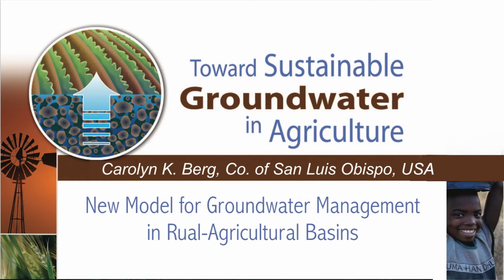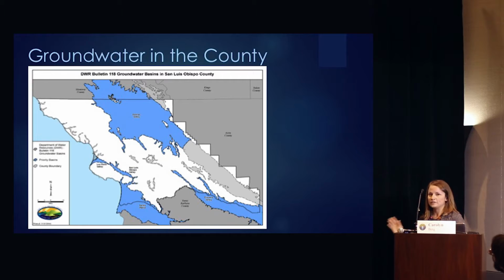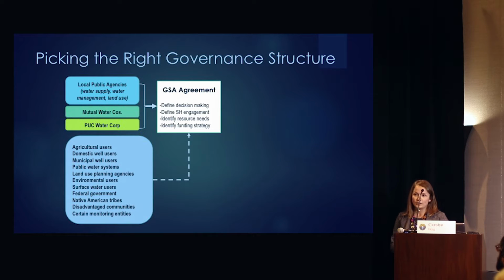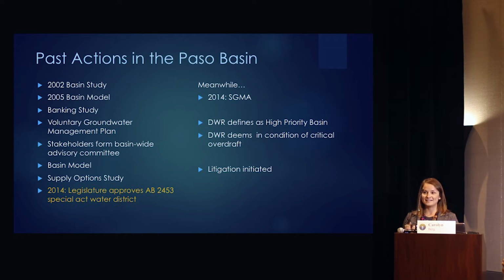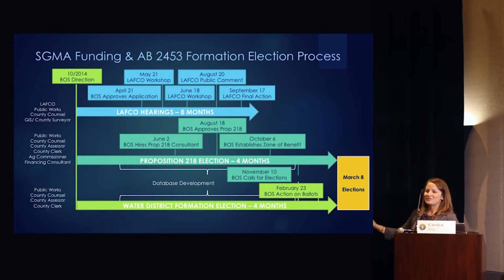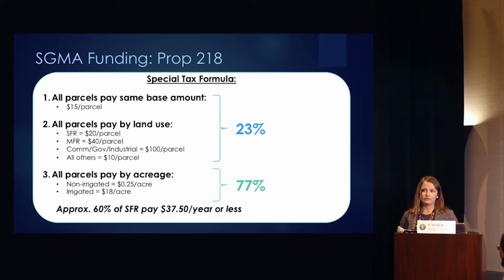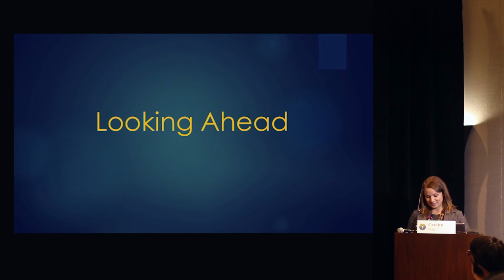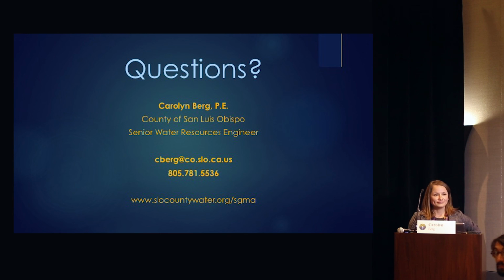Carolyn Berg - New Model for Groundwater Management in Rural-Agricultural Basins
New Model for Groundwater Management in Rural-Agricultural Basins

California’s Central Coast Hydrologic Region relies on groundwater for approximately 80 percent of its water supply to serve rural, urban, agricultural, and environmental demands. San Luis Obispo County, one of six counties within this region, has 22 groundwater basins underlying 3,304 square miles of largely rural and agricultural lands. Historically, these groundwater basins have had no requirements to manage groundwater. However in January 2015, the State enacted its first major groundwater law – the Sustainable Groundwater Management Act (SGMA) – that requires local agencies to establish governance structures in order to sustainably manage groundwater resources. Some groundwater basins have adequate existing local agencies capable of this task; others do not. This topic will briefly overview potential management strategies being considered in local basins. Speakers will focus discussion on a unique case study of a governance model developed by stakeholders in the Paso Robles Groundwater Basin (Paso Basin). Stakeholders in this basin worked with Assemblyman Achadjian to introduce AB2453, a bill that created the opportunity to form California’s first hybrid water district. The intent was to have a board of directors that reflected the unique demographics of the basin. Instead of a basin comprised solely of agricultural interests, the Paso basin has a diverse mix of rural residential, commercial wineries, irrigated agriculture (vineyards, deciduous fruit, forage crops & vegetables) and livestock. Landowners on a weighted ‘one acre-one vote’ methodology elect traditional water districts board of directors. AB2453 modifies this practice by instituting a hybrid nine-member board reflective of the various land uses in the Paso Basin. Three members have to be registered voters living within the district boundary, and would be elected by registered voters living within the district boundary. The remaining six seats would be filled by landowners, but broken further into three categories of small (less than 40 acres), medium (40 – 40 acres) and large (greater than 400 acres) landowners. These members would be elected by an acreage vote, similar to traditional water districts. Creation of the water district is subject to a formation vote by landowners and funding approval under Proposition 218. The water district application was reviewed by the Local Agency Formation Commission in order to establish boundaries and powers, and the landowner formation vote and Proposition 218 funding vote are scheduled for March 2016. At the time of the conference we will know the results of the elections, and will be able to discuss next steps based on those outcomes.